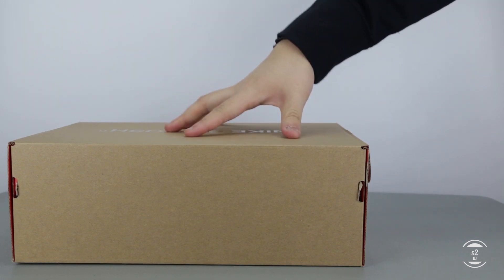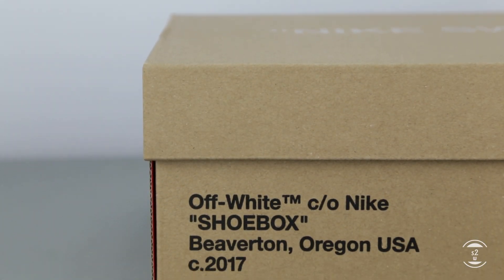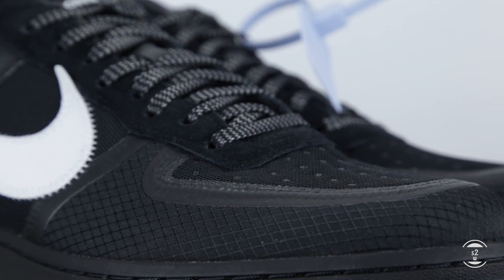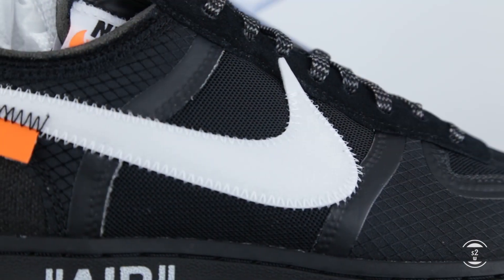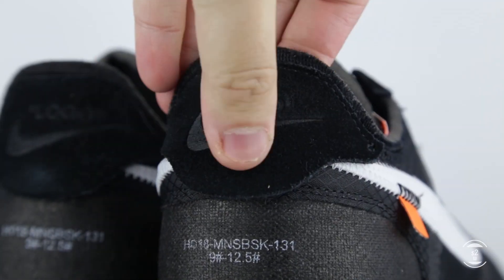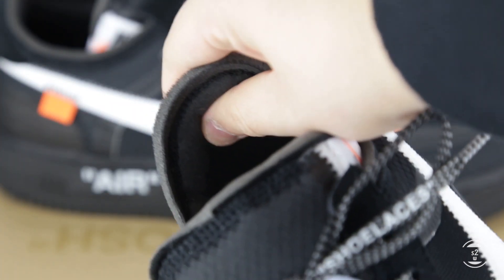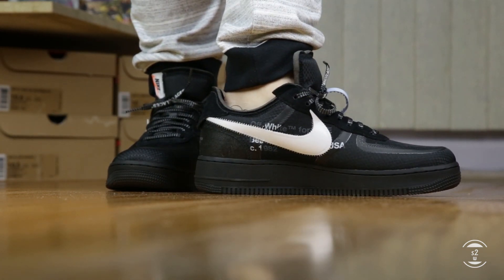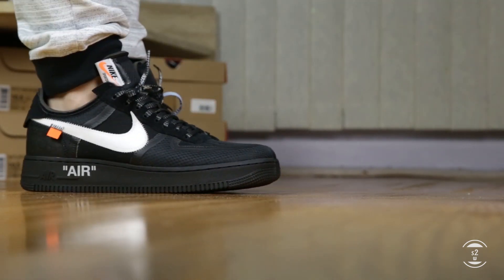The 10: Nike Air Force 1 Low by Off-White 'Black' Review and On Feet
I was luckily enough to be able to hit the black alternative of this highly sought out after collab here in Toronto. Thank you to Livestock boutique for this W. After a year of its OG release from the popular The 10 collection by Nike and Off-White, it’s finally time that this silhouette is getting its follow up colourway releases. I’ve already done a review of the Volt colourway, but for this video, we have the 10: Nike Air Force 1 by Off-White in the Black colourway here for a review.